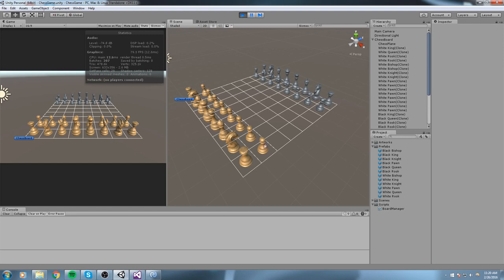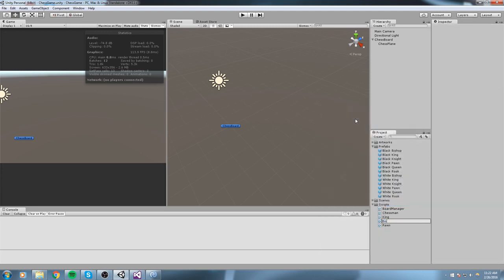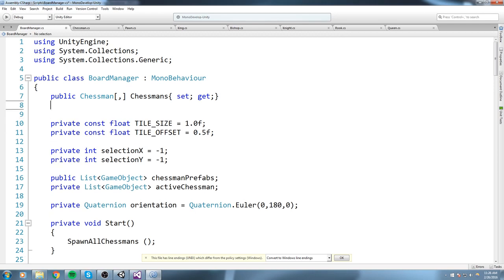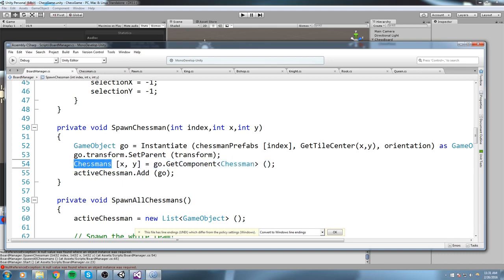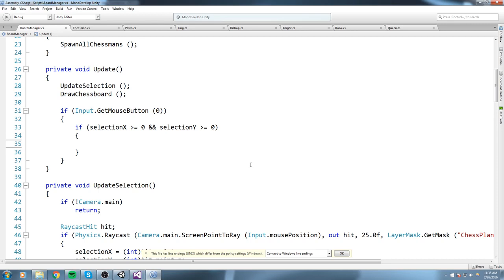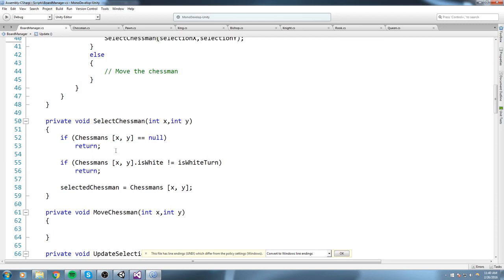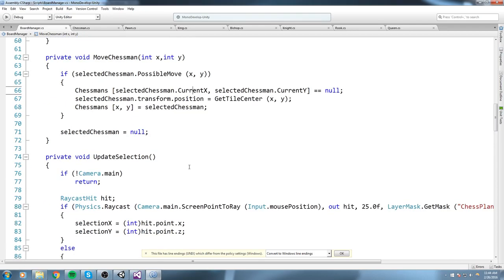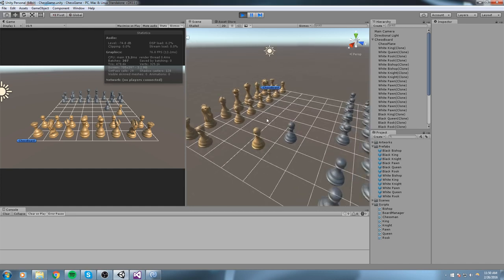Chess Game Tutorial • 2 5 • TutorialC#2/5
In this second episode, we tackle the movement of the pieces, we create a base class and another class for each and every kind of chess pieces. We then allow our player to move pieces where ever he'd like.

More content!